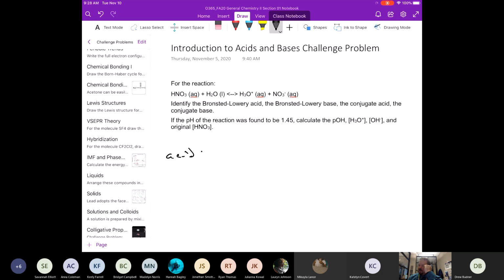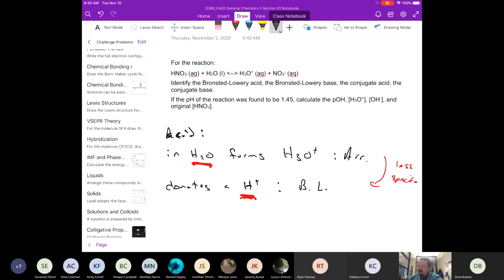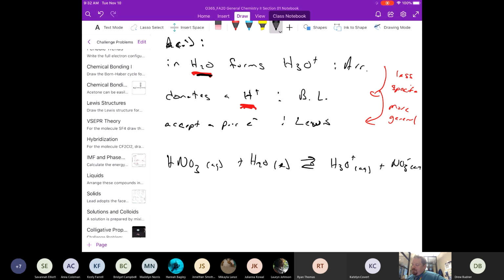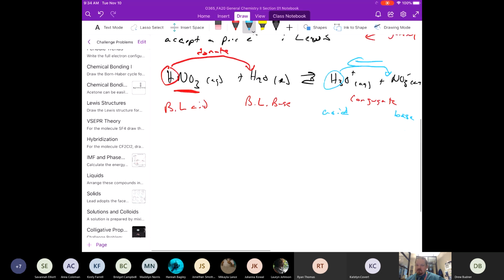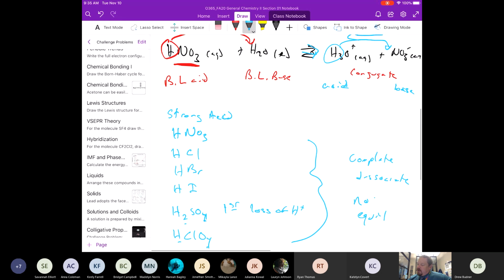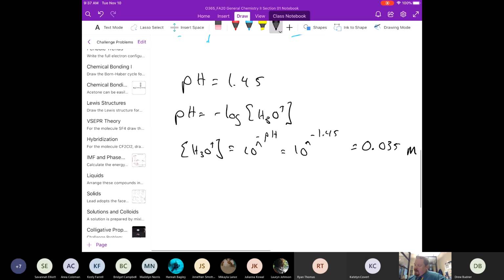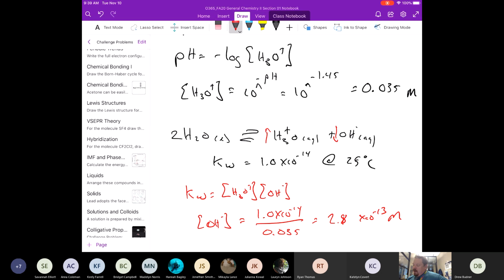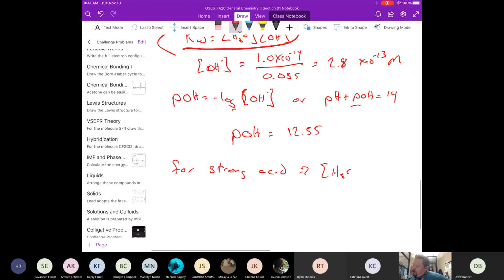Intro to Acids and Bases Challenge Problem